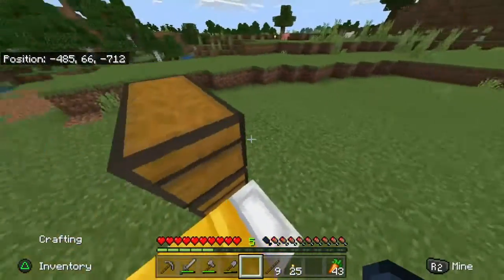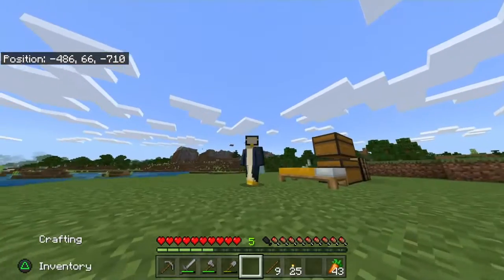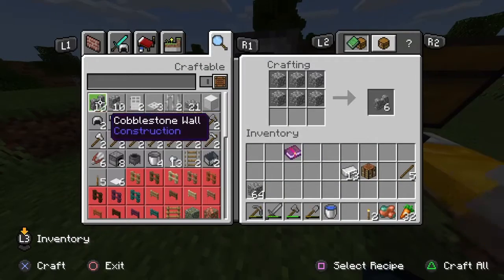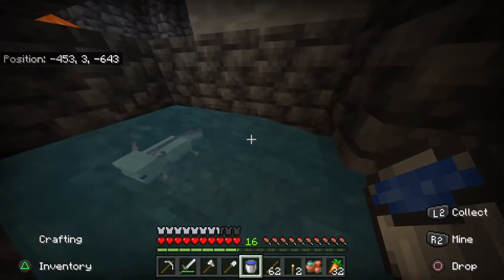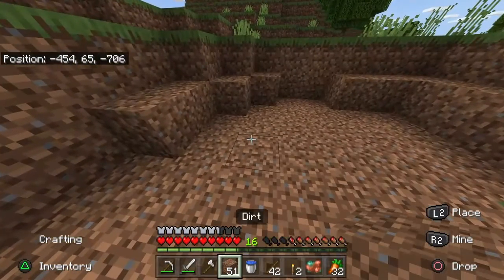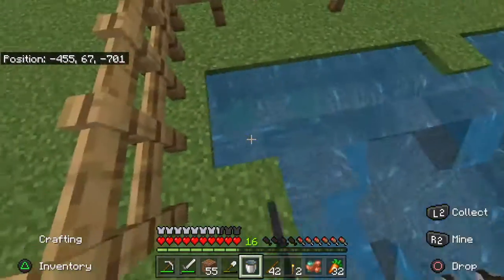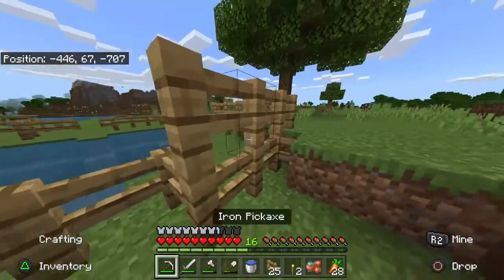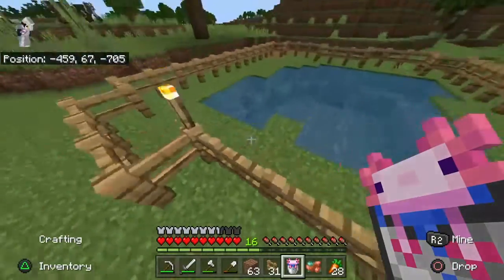Minecraft Solo goals 2|Episode 2